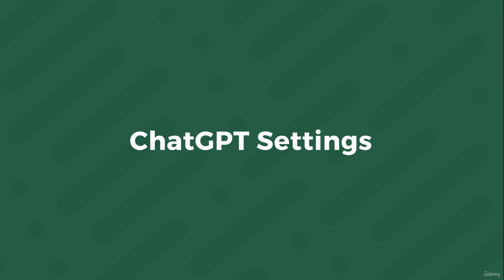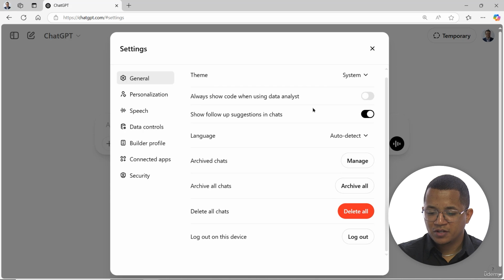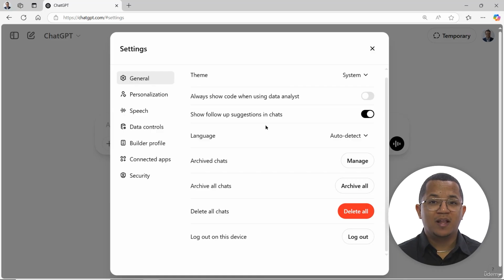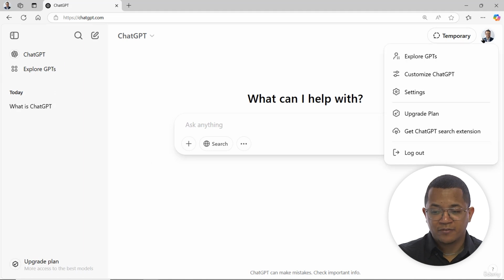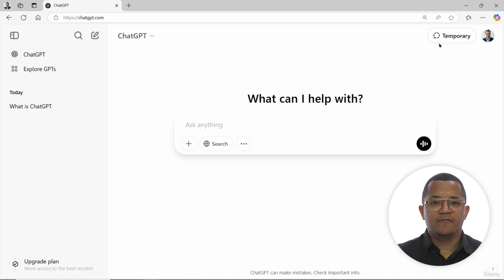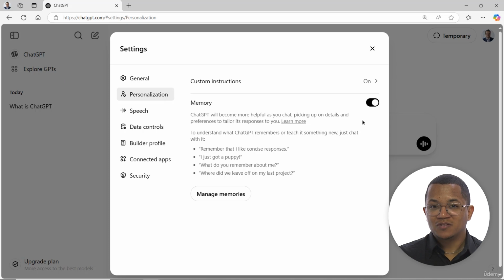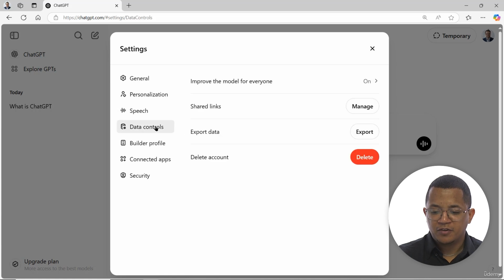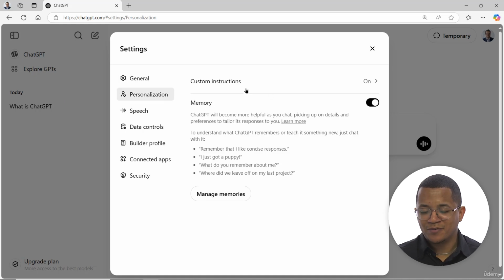How to Master Your ChatGPT Settings: Themes, Memory & Customization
This video provides a brief overview of the different settings available to customize & tailor your experience when using ChatGPT.

*General Settings*
* *Theme:* You can change your theme between *dark mode* & *light mode.*
* *Show code when using a data analyst:* This is an advanced feature that the presenter recommends keeping enabled.
* *Show follow-up suggestions in chat:* This feature offers suggested prompts after you receive a response from ChatGPT. The AI tries to predict what else you might want to learn, which is particularly useful for *research & learning* 00:50

*Data Controls & Personalization*
* *Archive Chats:* You can archive chats you want to maintain for historical purposes without having them clutter your main history screen on the sidebar 01:53
* *Delete all chats:* This option allows you to start with a *blank slate,* which can be helpful if you want to restart the system's learning & move past earlier, less effective prompts.
* *Memory:* This setting allows ChatGPT to *pick up on your details & preferences* (such as your writing style or preferred tone) from your prompts & chats to tailor its responses to you 02:24
    i. You can enable or disable the memory feature.
    ii. You can manage memories to see what cues the AI has picked up or instruct it to focus on specific details.
* *Custom Instructions:* While not detailed in the video, this is mentioned as a way to instruct ChatGPT to focus on specific details & preferences 03:51

*Other Advanced Features*
The video briefly mentions other advanced features that are available, including:
* Speech options (relevant for voice control)
* Data controls
* Builder profile
* Connected apps
* Security

The presenter encourages new & existing users to explore the settings, especially the *follow-up suggestions,* *archive/delete chats,* *custom instructions* & *memories* to maximize the output from ChatGPT 04:14